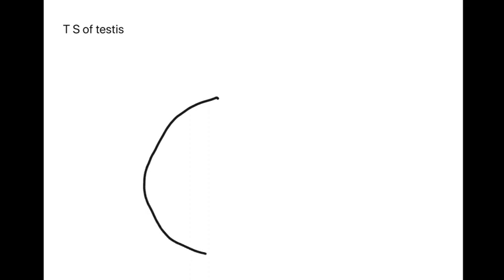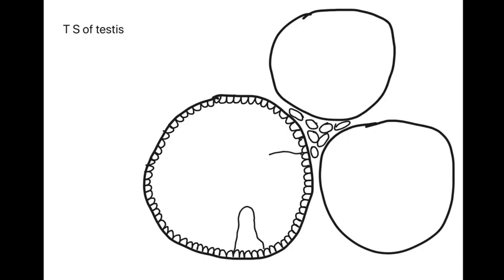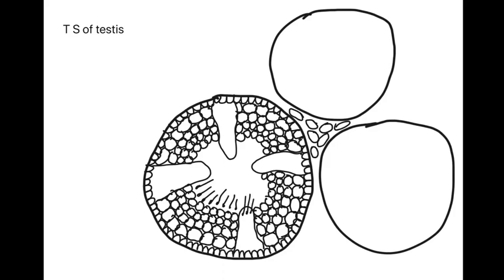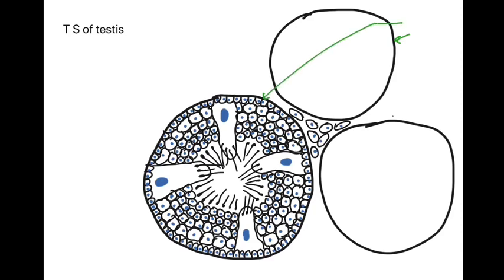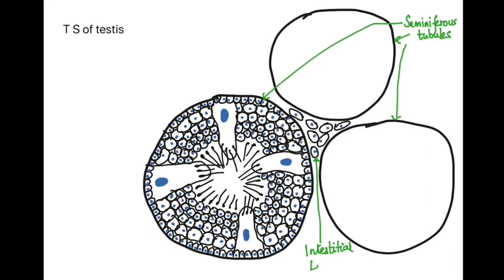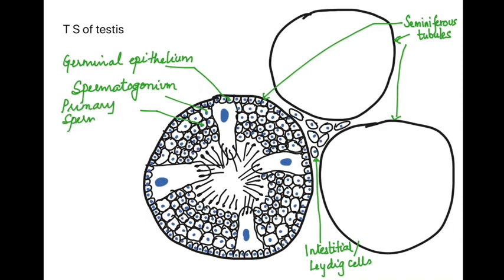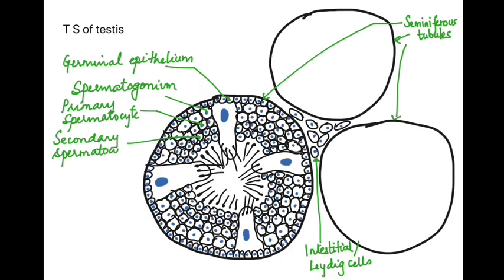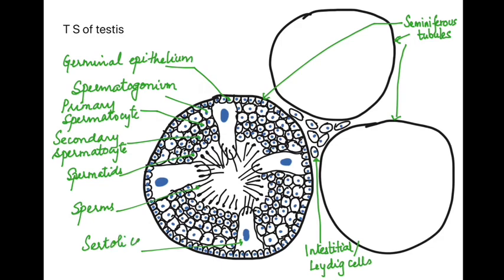HOW TO DRAW T S OF TESTIS : CH-3 CBSE/ISC/NEET - 12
Dawing the cross-section of testis and understanding the structure made it easy. Check out the video for easy drawing of the cross-section and knowing the function of the parts.